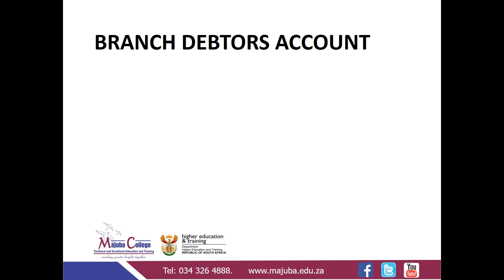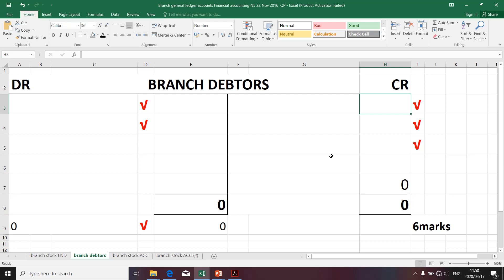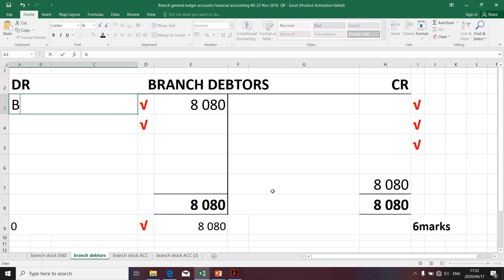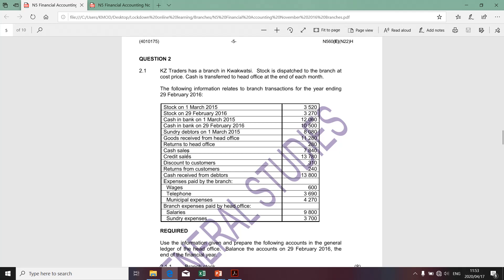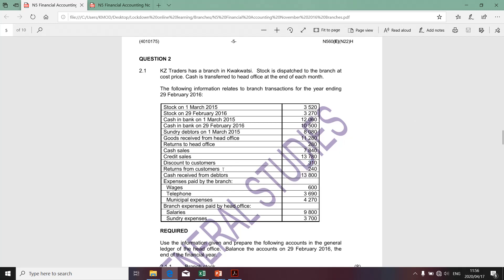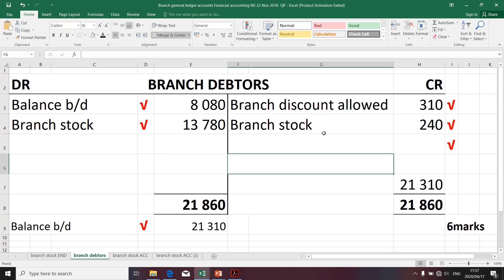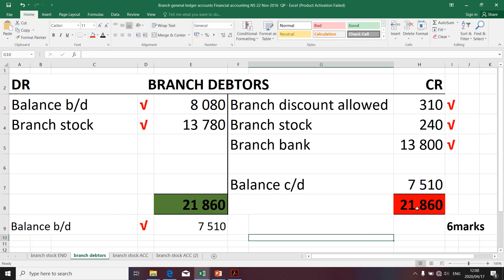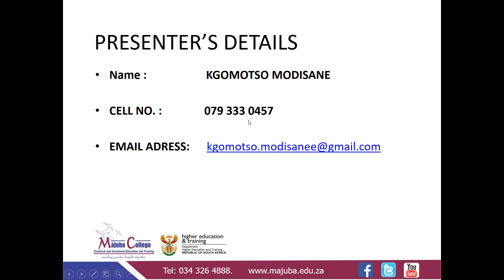Financial Accounting N5 (Branches - Branch Debtors Account - Part-2) - Mr. K. Modisane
Financial Accounting N5 (Branches - Branch Debtors Account - Part-2) - Presentation

Reference - 22 November 2016 Exam Question paper